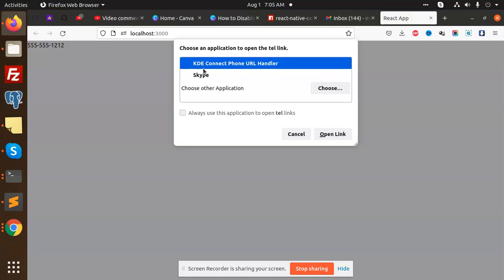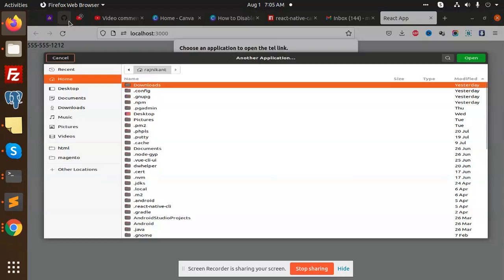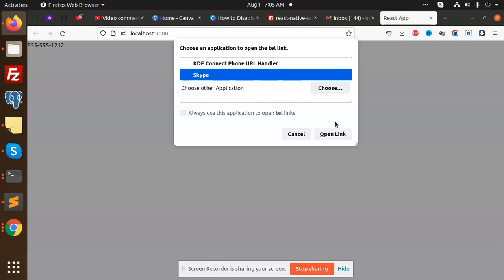How to make phone call in ReactJs | ReactJs Tutorial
How to make phone call in ReactJs